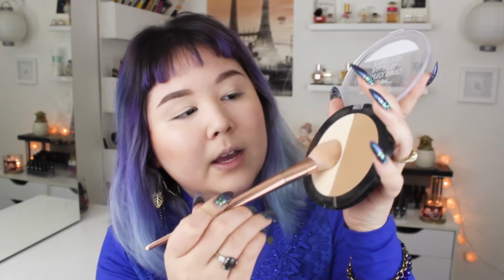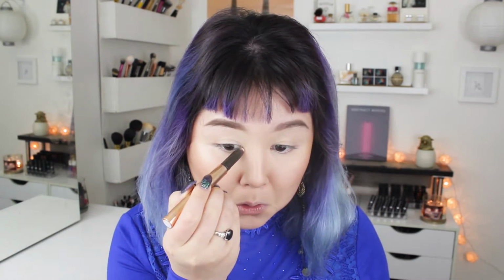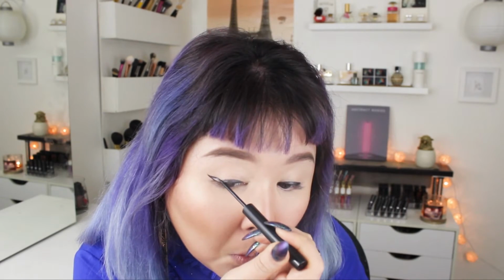Fresh Face Tutorial feat. New Products! | Jessica Kent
... Open Me...

Hey friends, today is a fast and easy tutorial. XO

Products Featured:
- Drunk Elephant B-Hydra Moisturizing Gel
- First Aid Beauty Illuminating Moisturizer
- Guerlain Meteorites Base Perfecting Pearls
- Dr. Brandt Pores No More Primer
- NYX Micro Brow Pencil
- L'Oreal Brow Stylist Plumper
- Real Techniques Sponge
- Nars Radiant Creamy Concealer
- Nars Sculpting Multiple Duo in Flamenco/Oahu
- It Cosmetics Bye Bye Pores Loose Powder
- Becca Shimmering Skin Perfector Slimlight in Champagne Pop
- Tatcha Dewy Skin Mist
- Bobbi Brown Long-Wear Liquid Liner Night Sky Sparkle